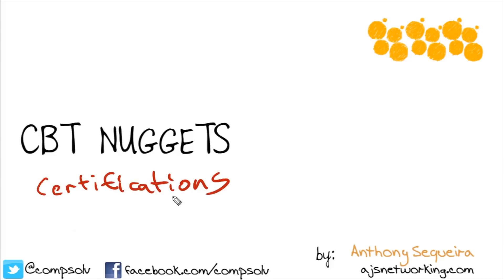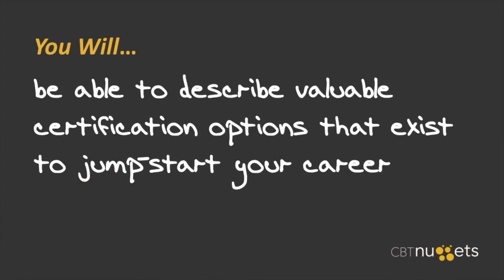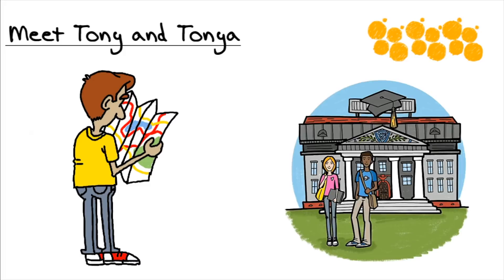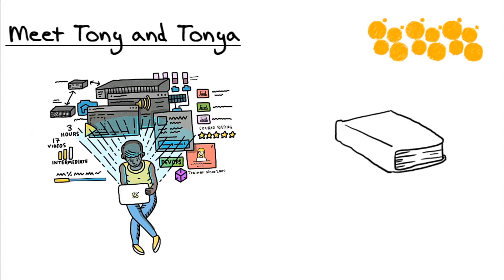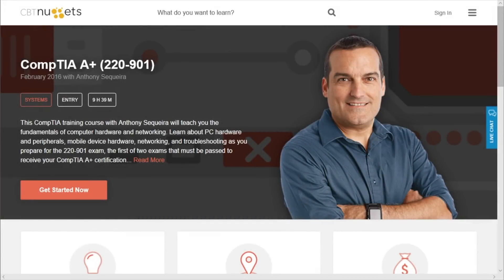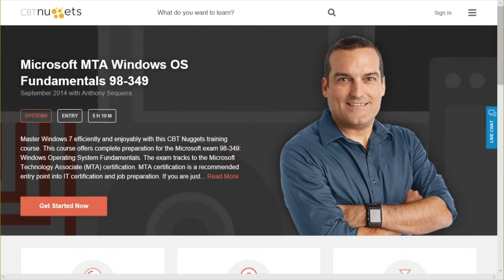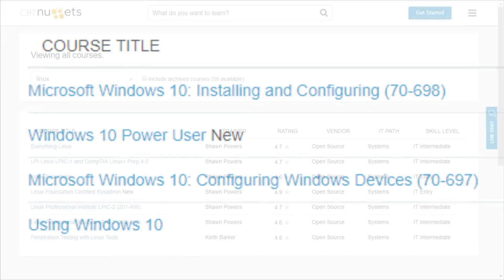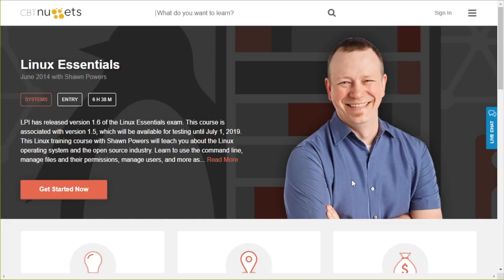Using Certifications to Start Your Desktop Support Career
See this entire course on the Intro to Desktop Support playlist.

There’s plenty of certifications that validate the knowledge needed to work in desktop support roles. CBT Nuggets trainer Anthony Sequeira discusses several of those certifications and how they can help jumpstart IT careers.